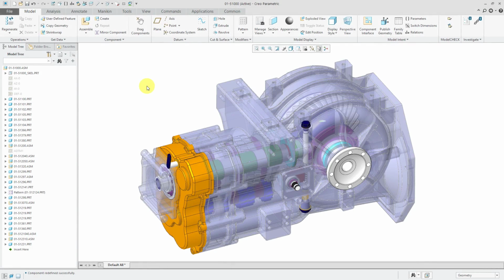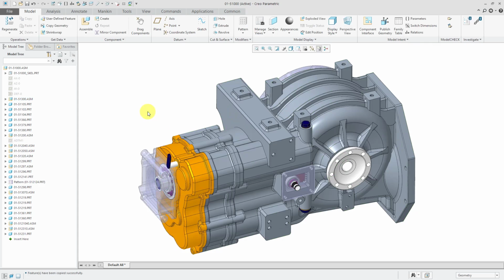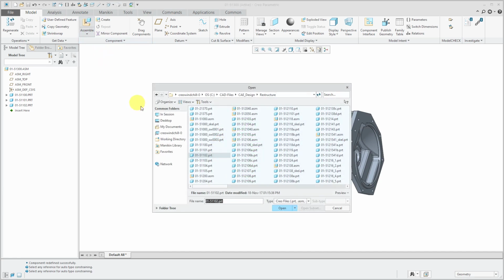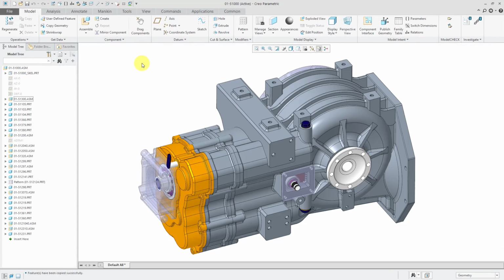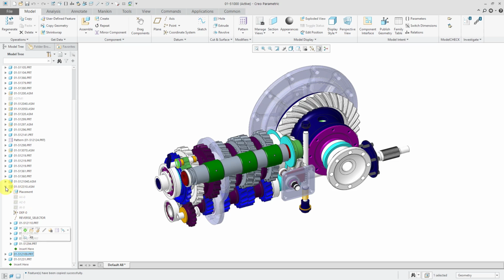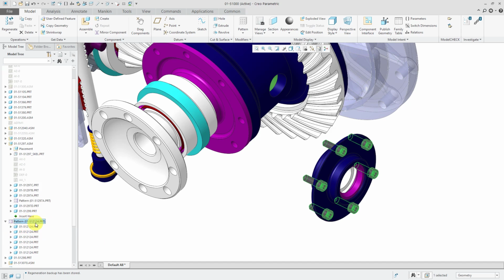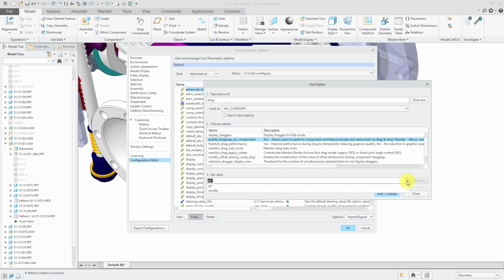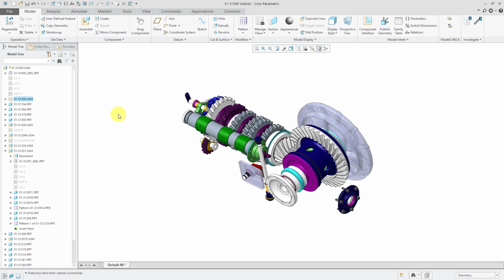Creo Parametric - Restructure Methods [Demo]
This Creo Parametric tutorial video shows you how to use the Restructure functionality in order to move components in and out of subassemblies. The available methods include:

Move to a New Subassembly
Drag and drop
Component Restructure command

Thanks,
Dave